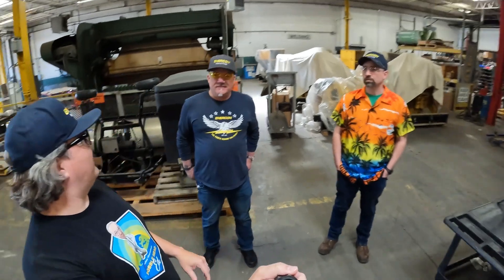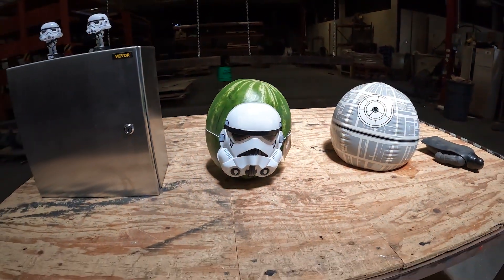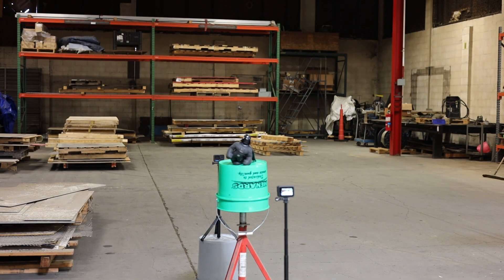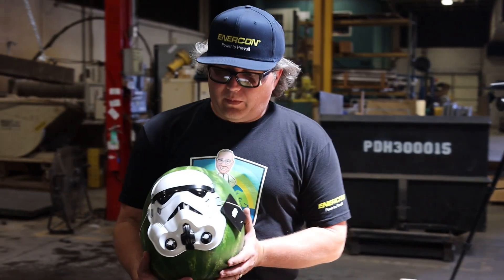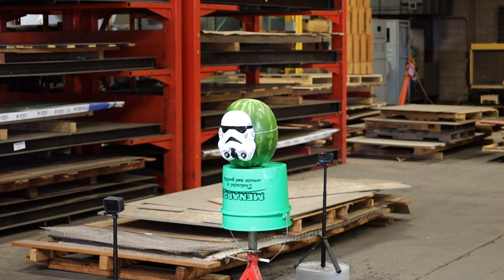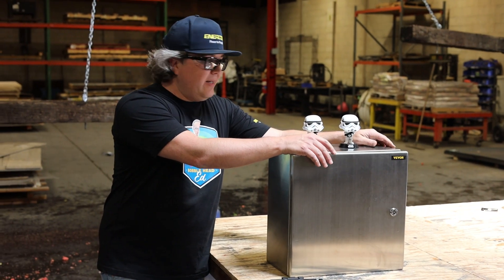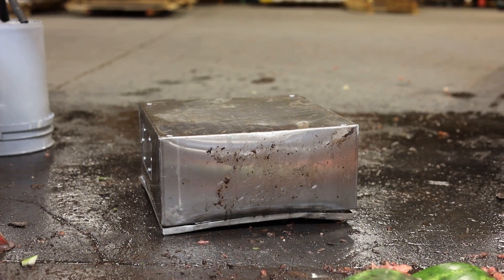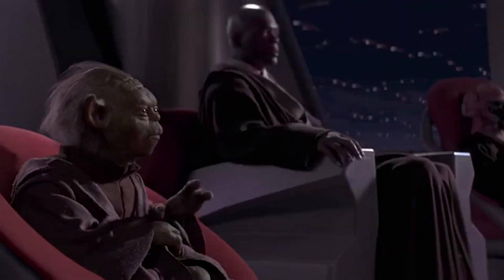Enercon Labs: May The Force Be With You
Join us on a Star Wars Day adventure at Enercon Labs as we recreate the iconic Ewok trap from "Return of the Jedi"! In this episode, we swap stormtroopers for science, using the famous trap to smash objects in the name of engineering and energy exploration. Whether you're a Star Wars buff or a science enthusiast, this episode offers a perfect blend of pop culture and educational fun.

Whether you're a Star Wars fan or just interested in engineering and energy, this is an episode you won't want to miss, so join us as we smash, crash, and learn in the first episode of Enercon Labs. May the Force be with you!

Want to learn more about how Enercon can help you with durable control panels, visit us at EnerconPower.com